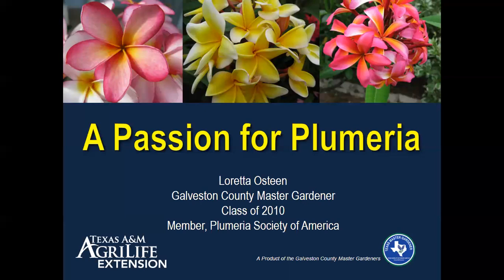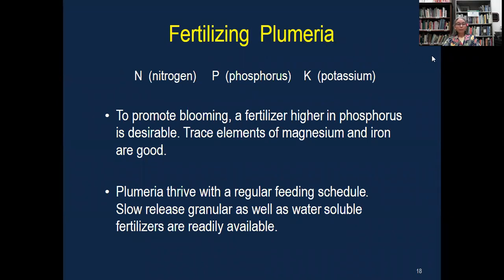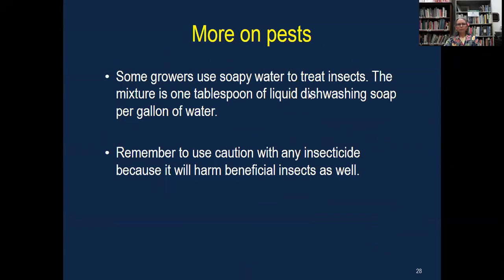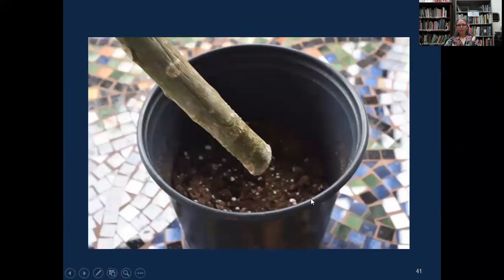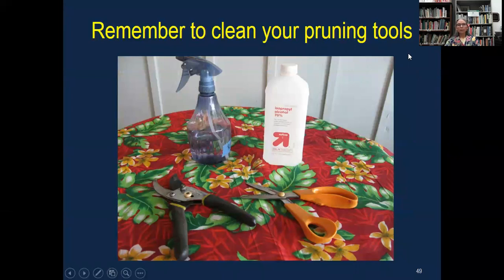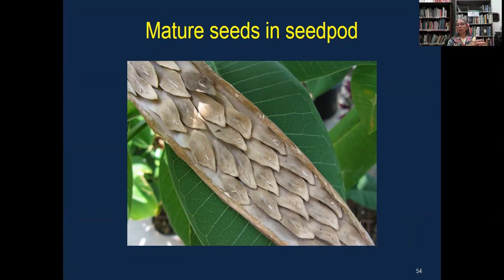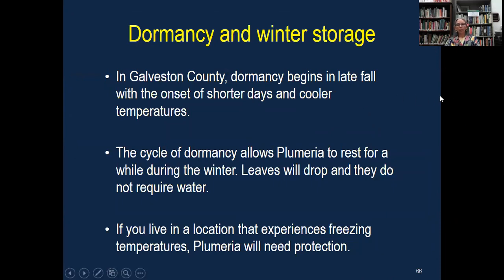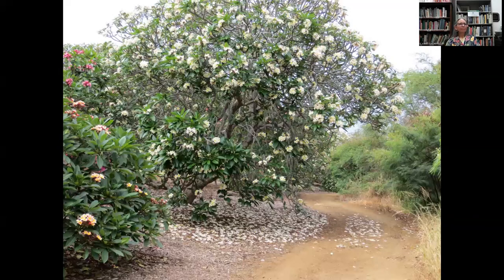A Passion for Plumeria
Galveston County Master Gardener Loretta Osteen presents information about the history of Plumeria (frangipani) and tips for growing them in our Gulf Coast gardening area. She will include information on flower shapes, colors and fragrances, methods of propagation, winter storage, and care of Plumeria that grow in our area.